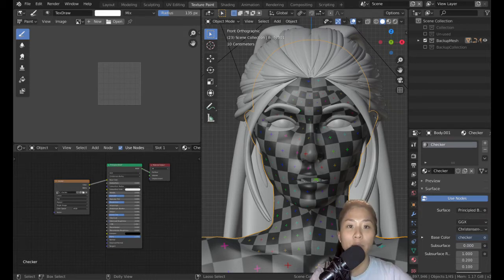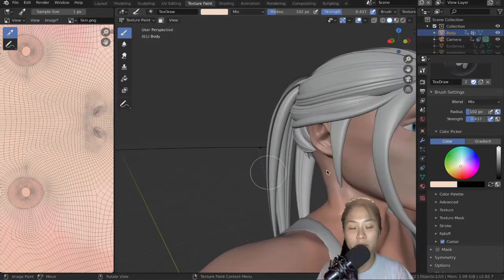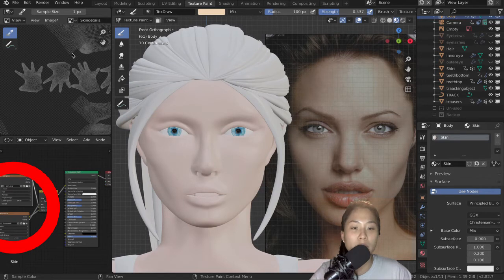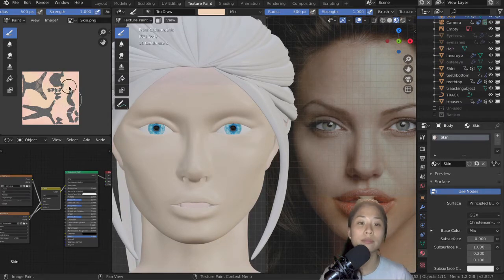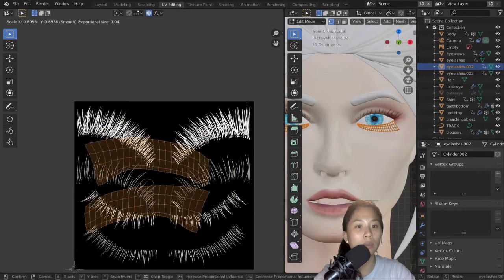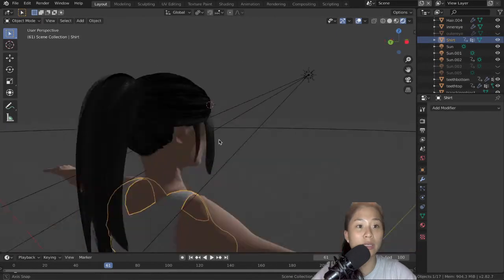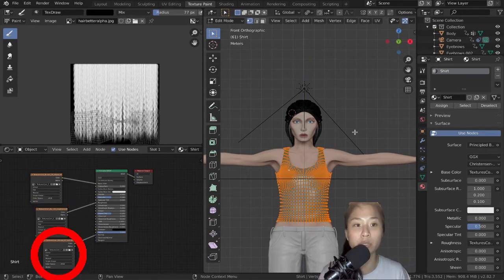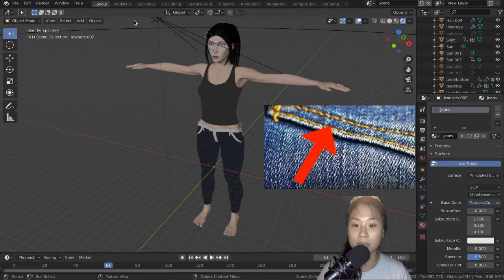Blender Texture Painting Full Body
Basic texture painting (2 layers) of our character from modelling series. May come back to this later and redo with more realistic skin. Rigging coming soon!